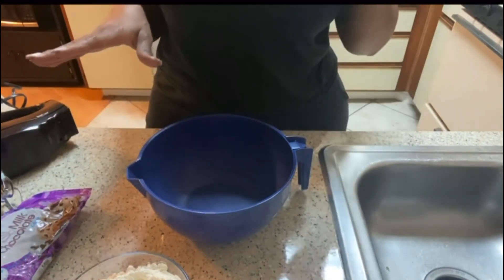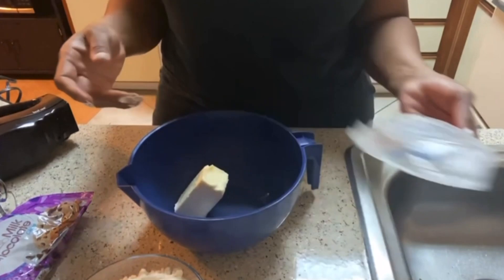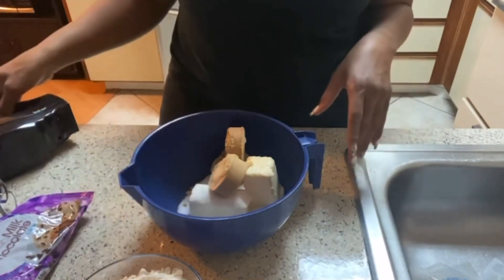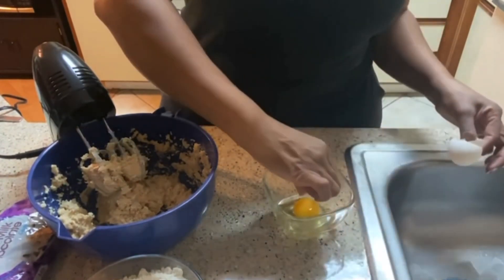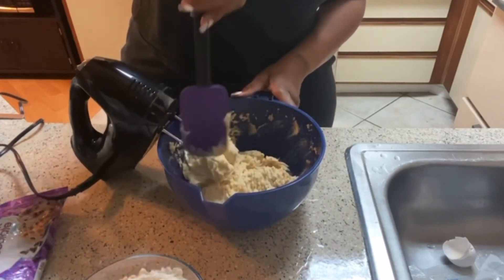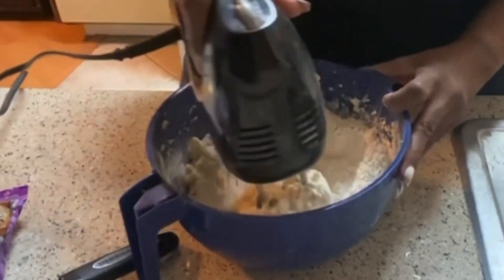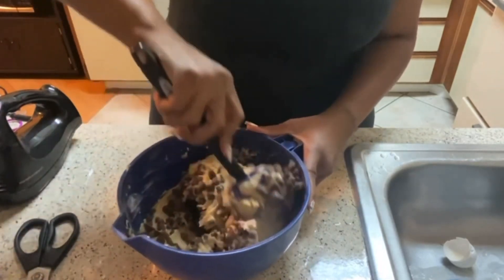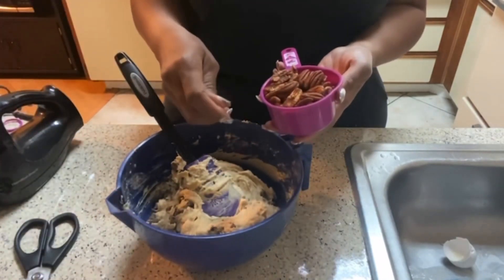The Best Chocolate Chip Cookie Recipe!… COOK WITH ME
Hey all my Belle’s Today I Will Be making The Best Chocolate Chip Cookie Recipe. I hope you enjoy this video. Thank you so much for tuning in.

RECIPE FOR THE COOKIES:
2 sticks of soften butter
3/4 cup brown sugar
3/4 cup granulated sugar
2 large eggs
1 Tsp vanilla extract
1 Tsp baking soda
1 Tsp salt
2 1/4 cup AP flour
1 11.5 oz chocolate chips

Mix your flour, salt and baking soda together and set aside

Mix together butter, brown sugar and white sugar together until creamy then add you eggs one at a time and blend well then add your vanilla.

Add half your flour mixture to your bowl with the wet ingredients blend well and then add the other half blend well then fold in you chocolate chips

Bake on 375 for 8-10 minutes

Recipe Makes 30 cookies